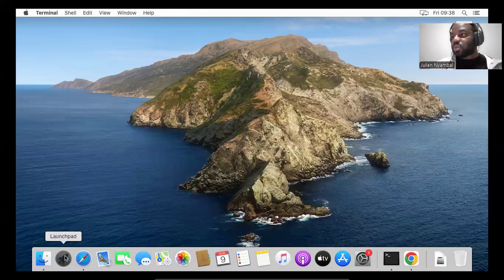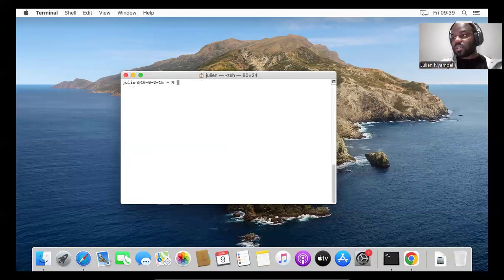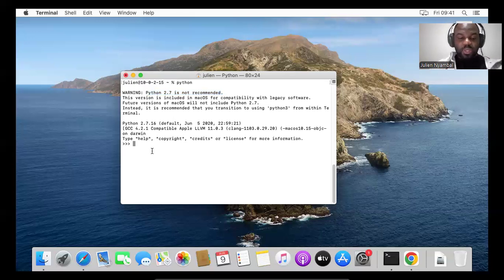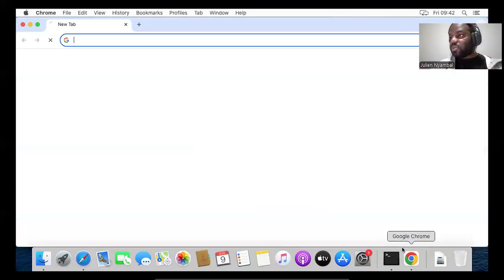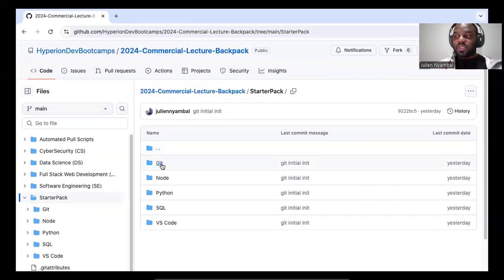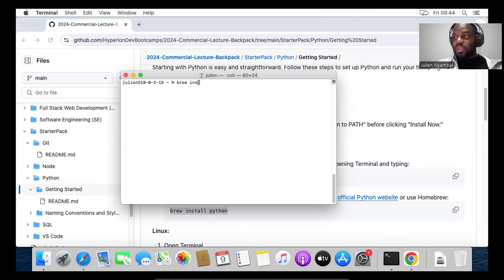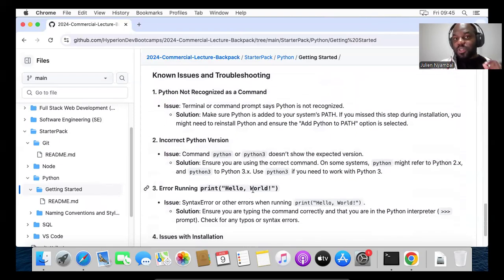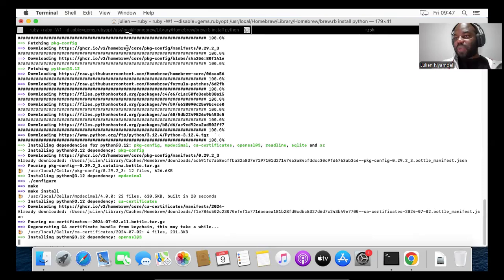Part 2: Get Started with Python on macOS: A Simple Installation Guide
Learn how to install Python on macOS with this simple, step-by-step guide! Whether you're new to programming or upgrading to the latest version, I'll walk you through the installation process and get you ready to start coding with Python on your Mac.